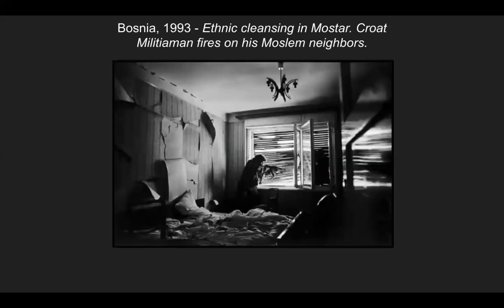Multimodal Presentation - James Nachtwey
Assignment 4, ART180